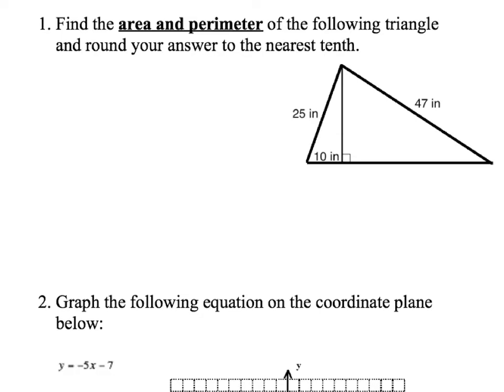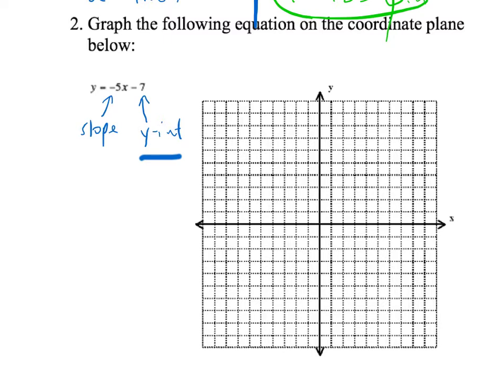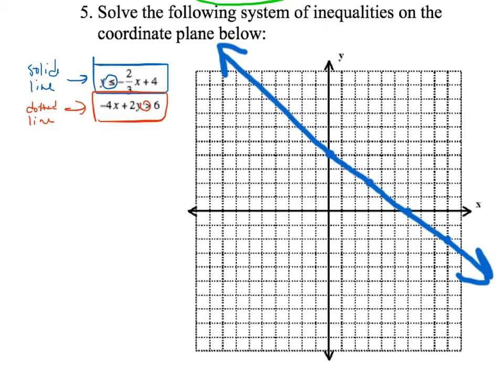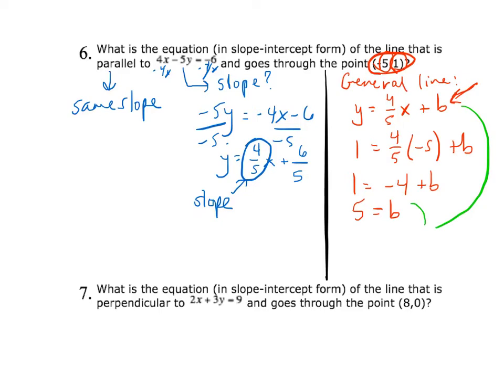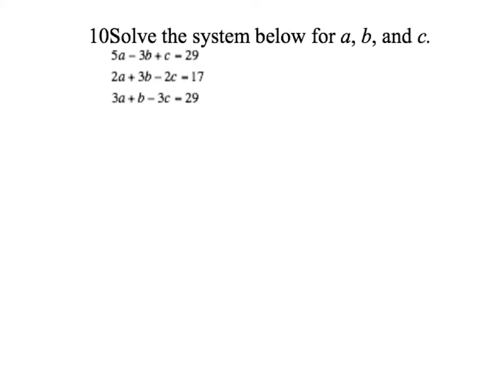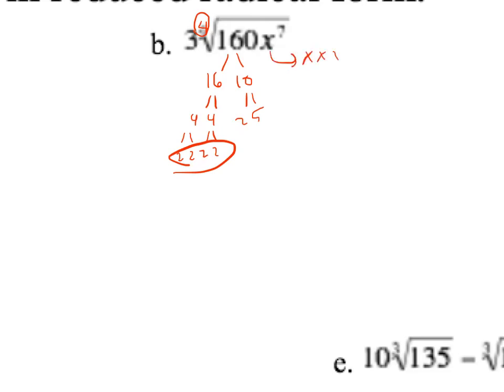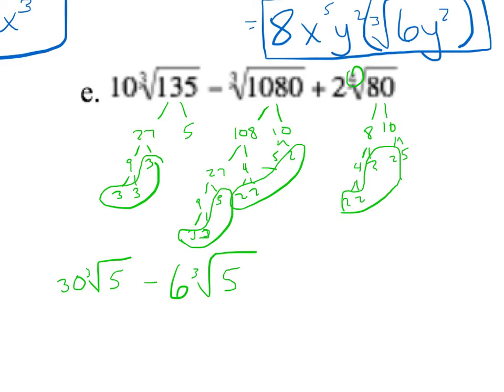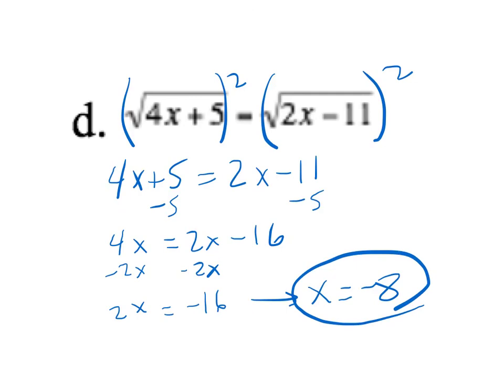Advanced sem1 final review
Review video to assist students in my class to review for their semester 1 final exam.